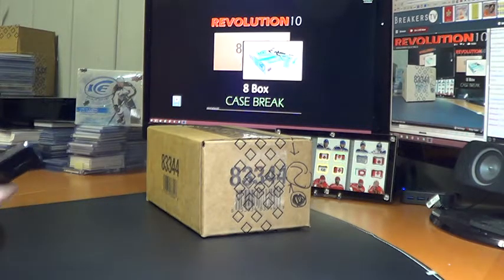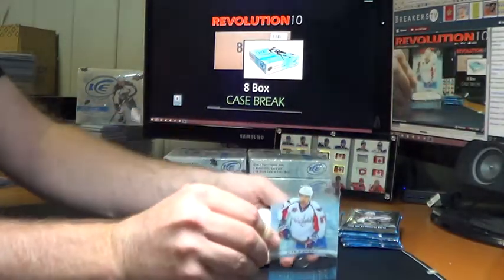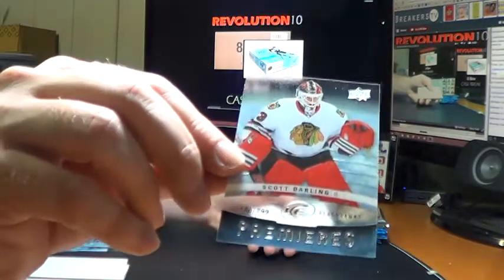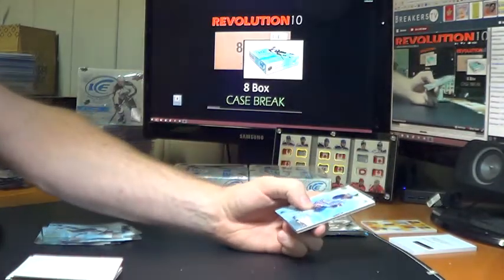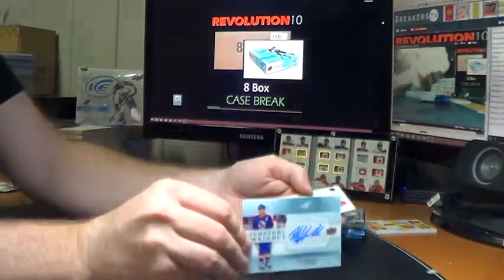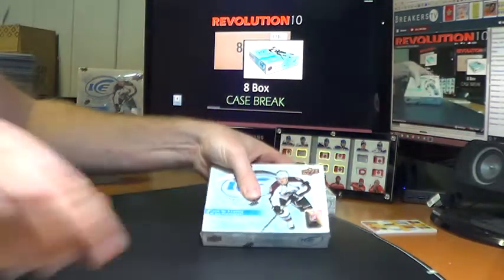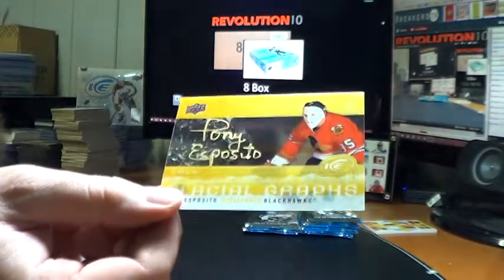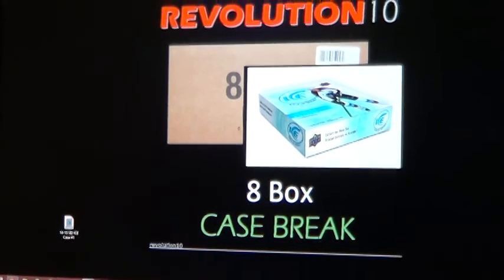14-15 UD ICE Case #2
MORE ICE and NT SUNDAY